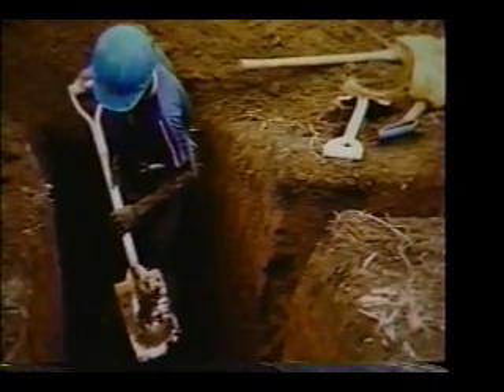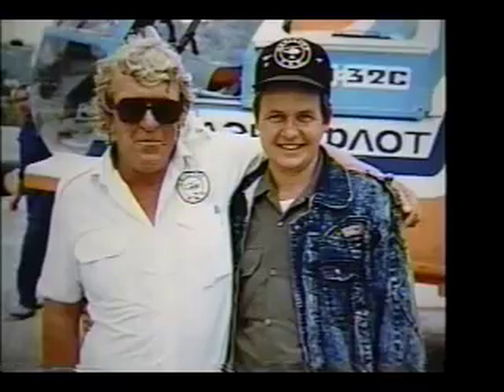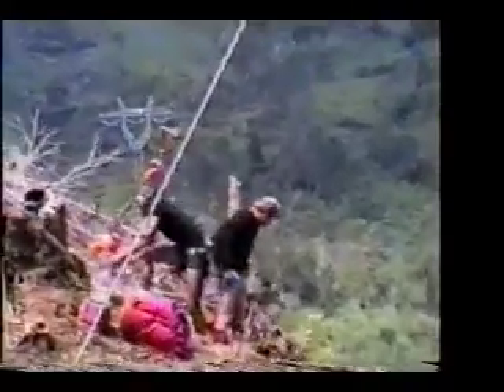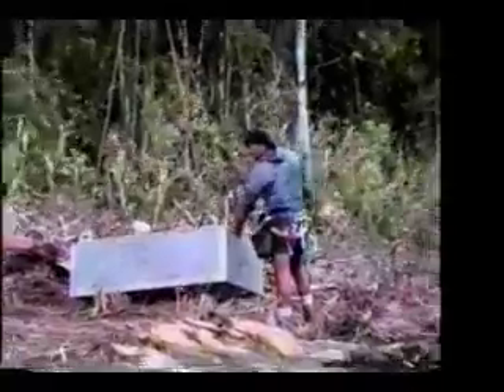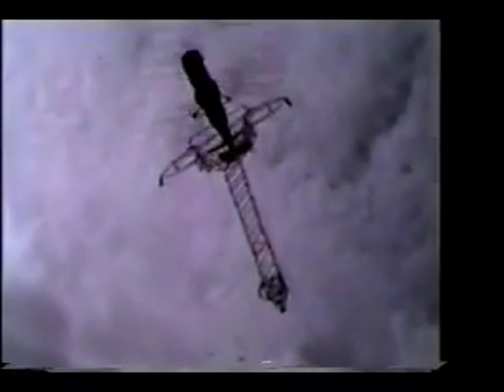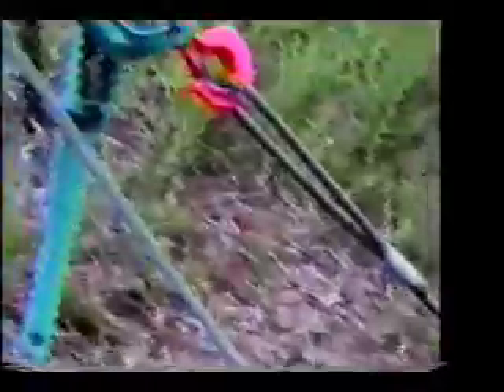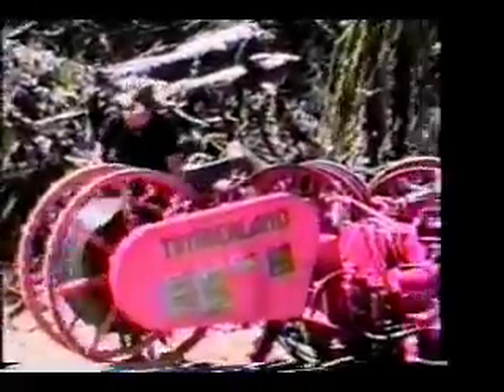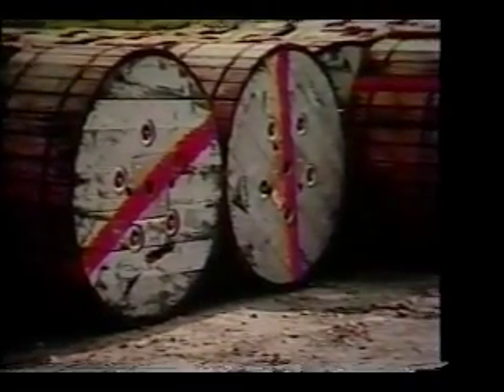Powerline to Porgera, Papua New Guinea Part 2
Design and construction of the Hides-Porgera 132 kV Transmission Line in Papua New Guinea, Part 2